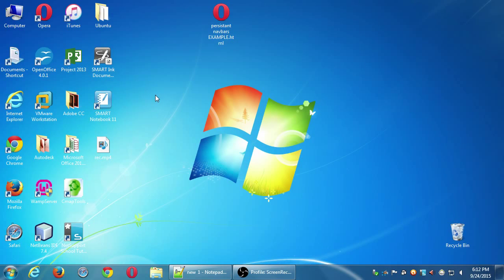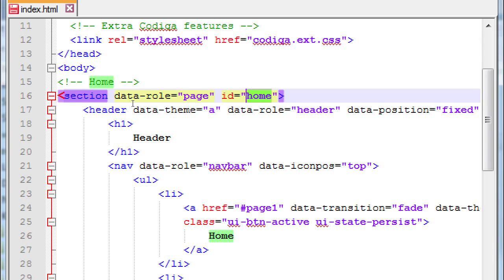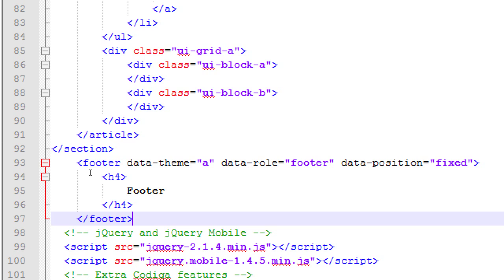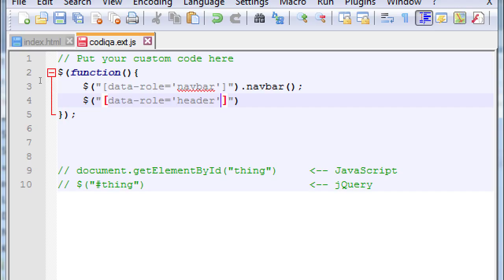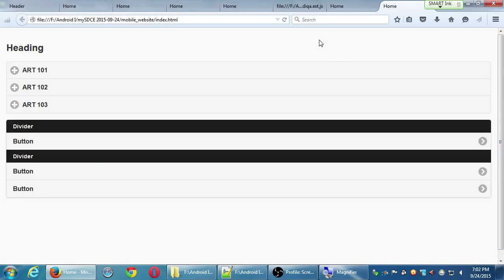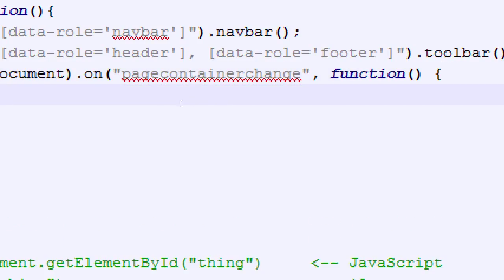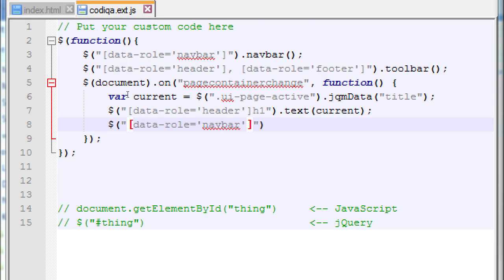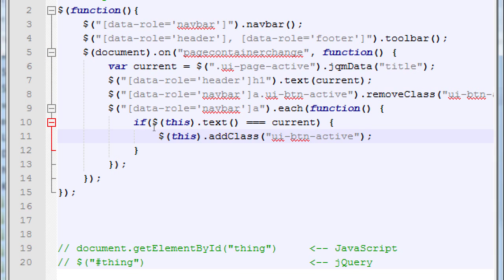SDCE Android I 2015 09 24 A